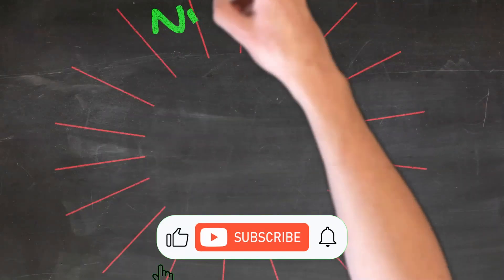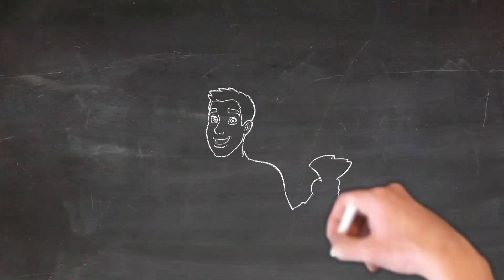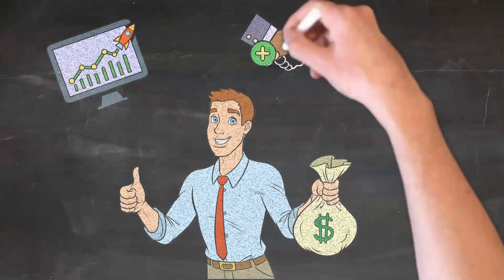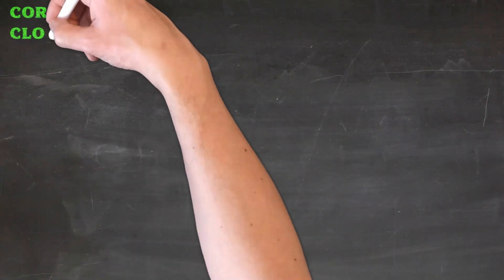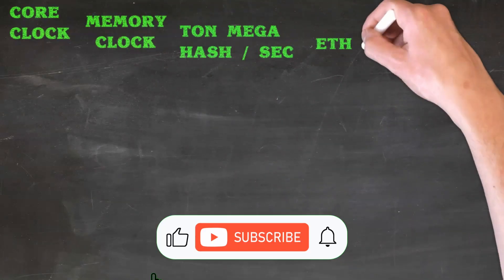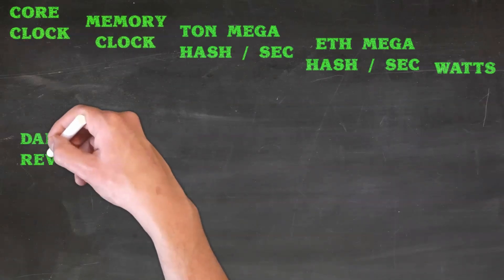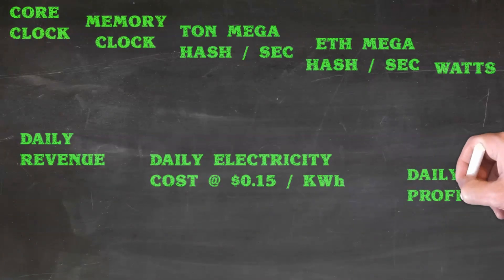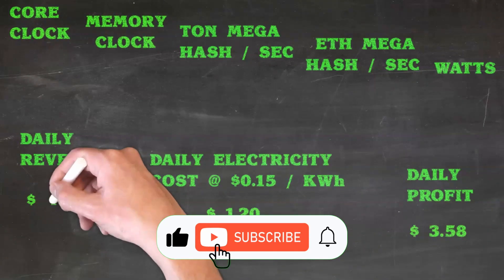Dual Mining RTX 3080 Ti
Are you looking for the most profitable overclocking settings for Ethereum and Ton Dual Mining with LOL-Miner... Look No Further

I spent hours finding the best and most profitable and Efficient Overclocking settings for Dual Mining Ethereum ETH and TON

0:00 Intro
0:20 RTX 3080 Ti Dual Mining ETH & TON

6 Pack 6 Pin 4 Pin Gold USB 3.0 8 Solid Capacitors 6 LED Riser 010 010S VER010-X